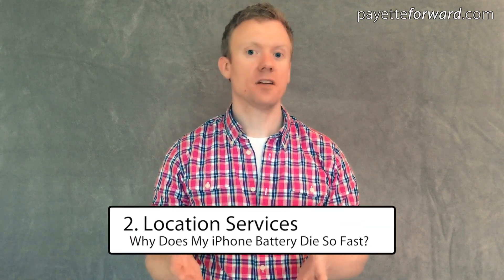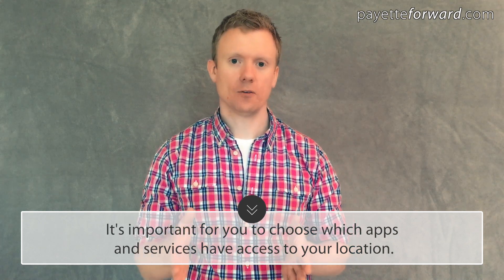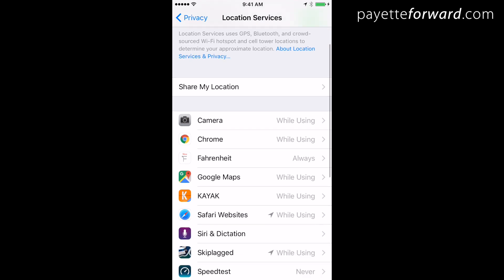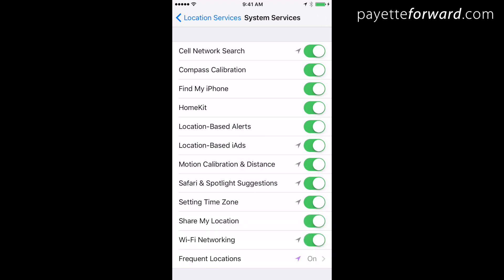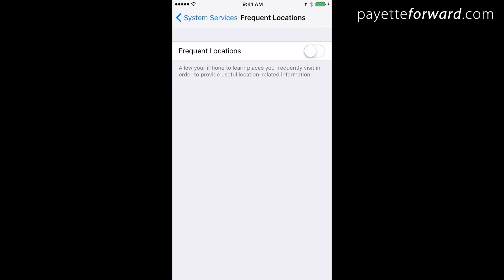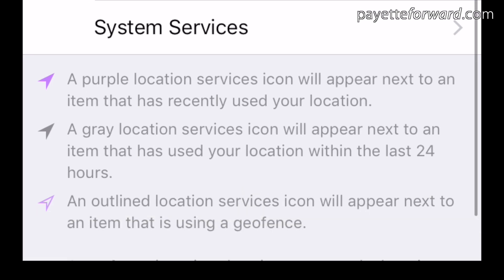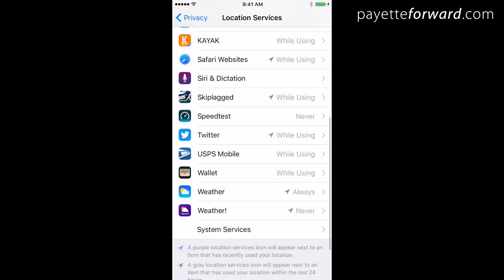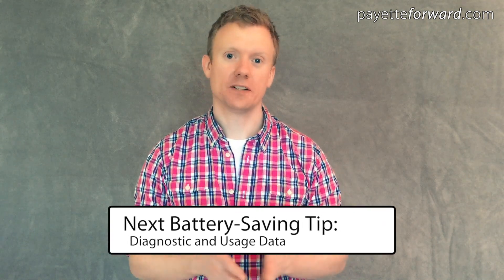Why Does My iPhone Battery Die So Fast? 2. Location Services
A former Apple employee explains why Location Services on your iPhone are a huge drain on your battery right out of the box - and how to fix it.

Location Services is what lets your iPhone know where it is the physical world, and it's part of what makes it so great. For that reason, I don't recommend you turn off Location Services entirely. I'll show you the hidden services that are constantly draining your battery and I'm willing to bet you've never even heard of most of them. I think it's important for you to choose which apps and services have access to your location for two main reasons: 1. They drain your battery, and 2. Because of the personal privacy issues that come with your iPhone, right out of the box.

Read “Why Does My iPhone Battery Die So Fast?” on payetteforward.com to learn more about this tip